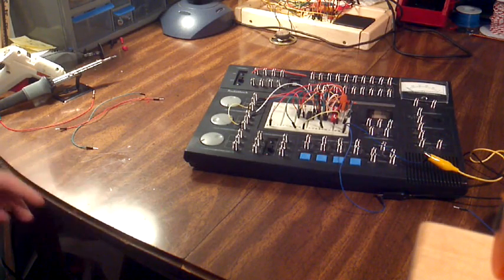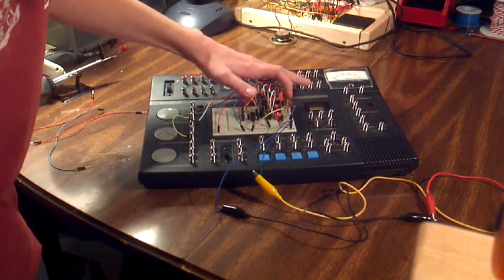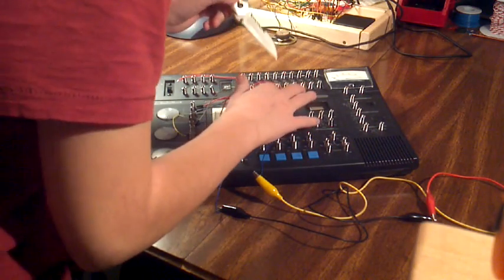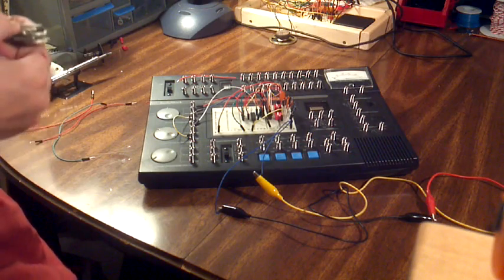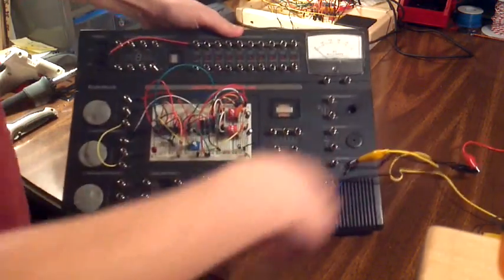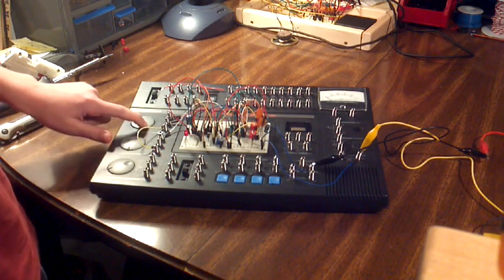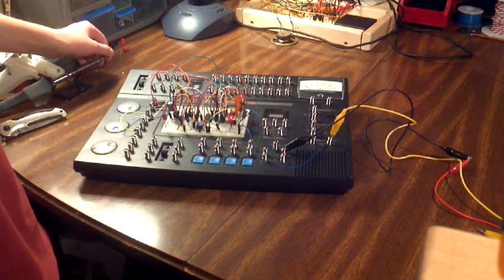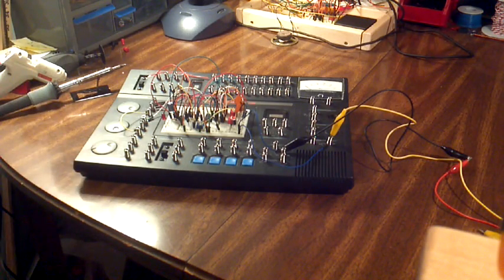More Atari Punk Console Mods: Basic Electronics Episode 4.5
Part 2 of the Atari Punk Console video. More complex mods.